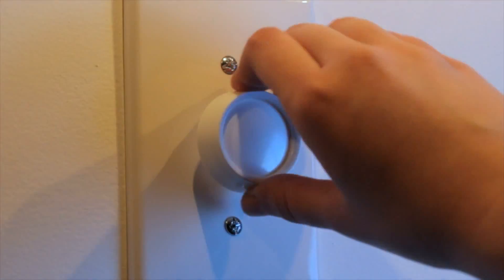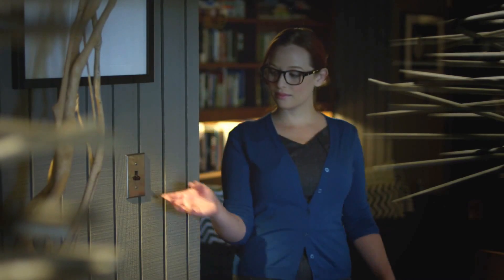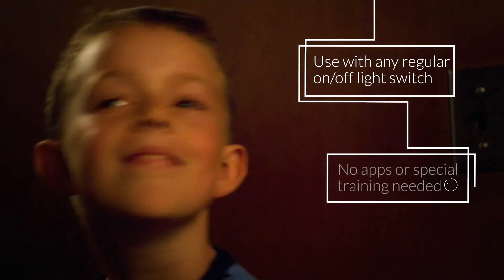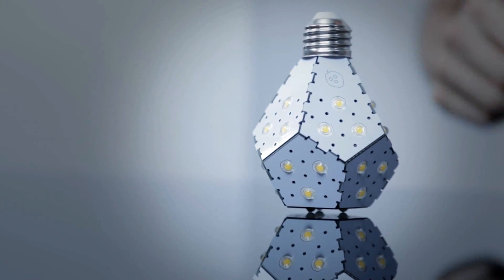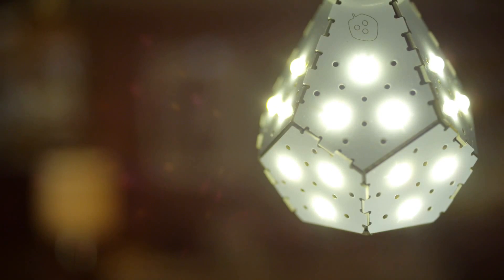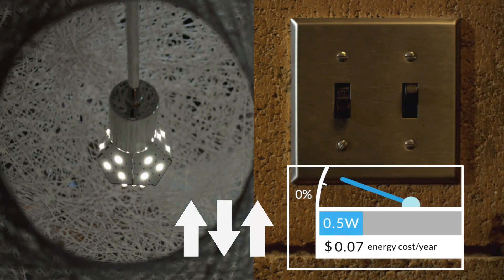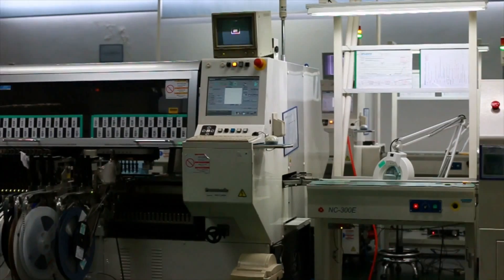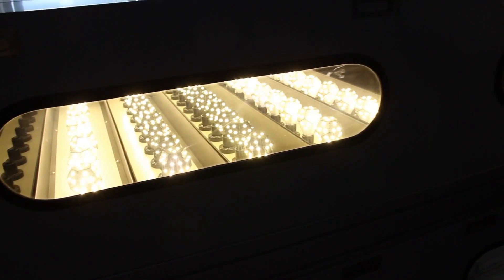Nanoleaf Bloom - A new way to dim your lights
Nanoleaf Bloom is the latest innovation designed for sustainability. It is a light bulb with the dimming function built into it, allowing you to dim your light bulbs with a regular on/off switch.